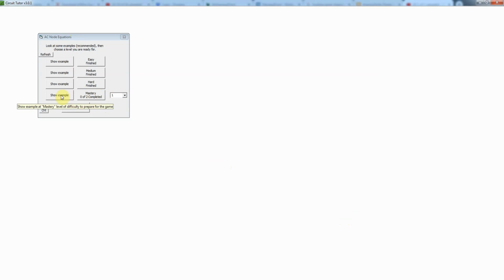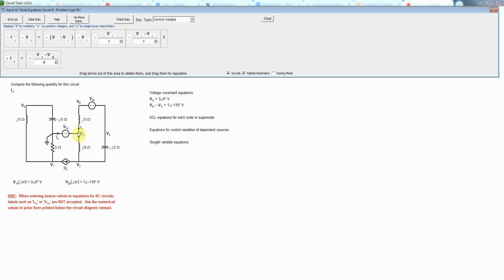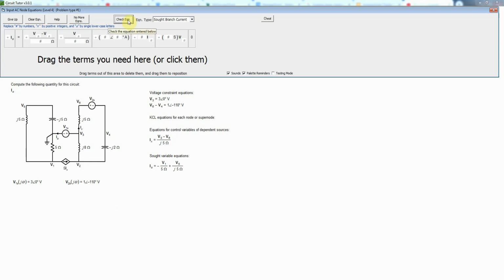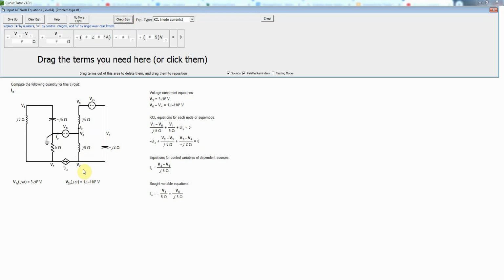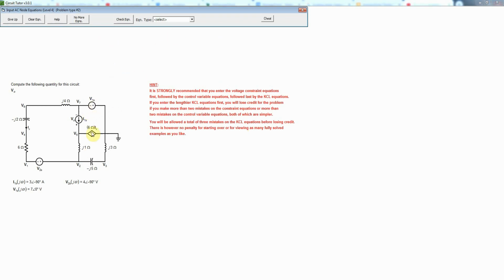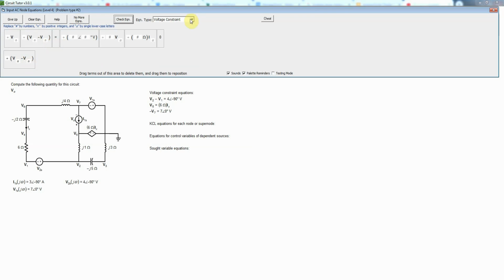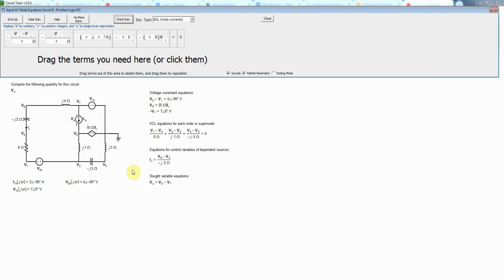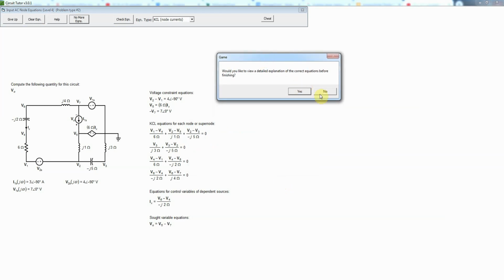AC Node Equations Level 4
Help for the AC Node Equations game in Circuit Tutor, Level 4.